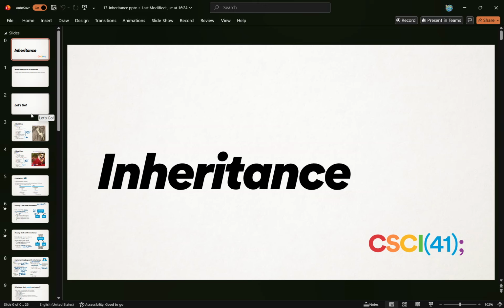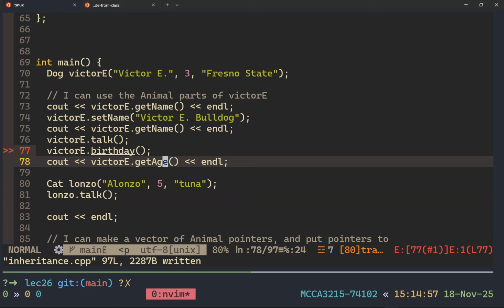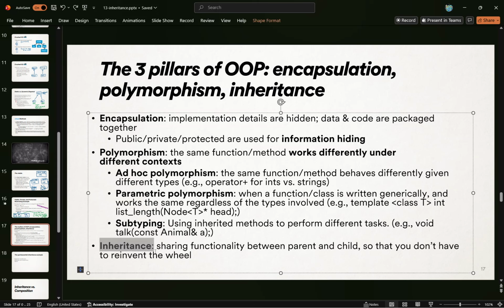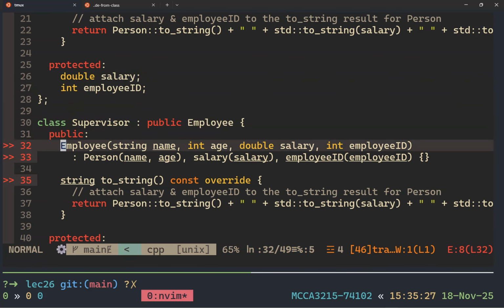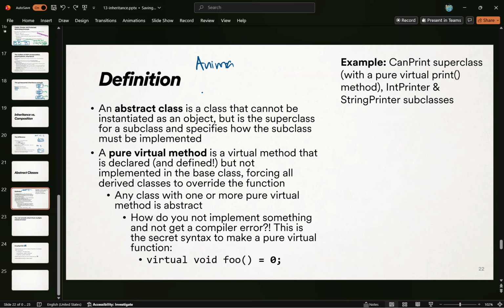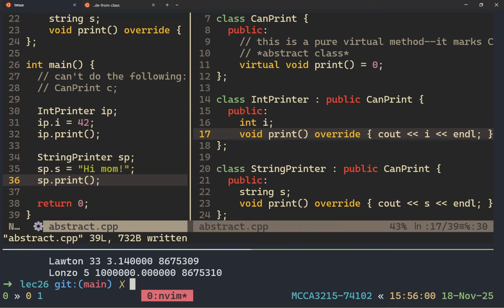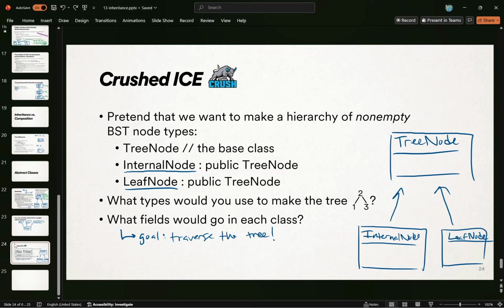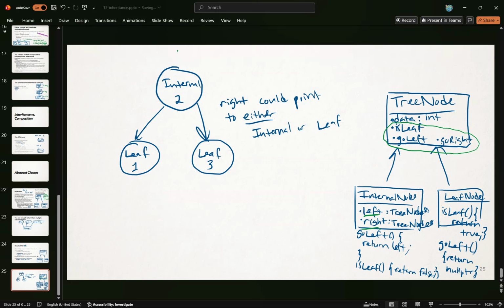(F25) CSCI 41 Lecture 26